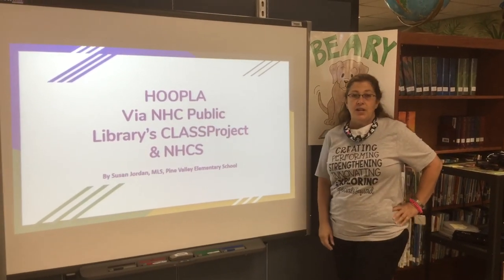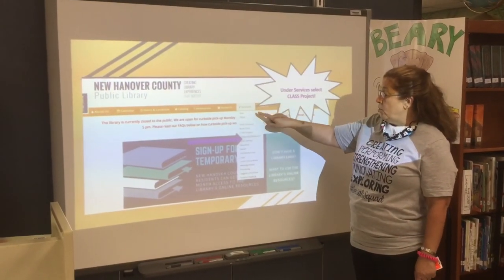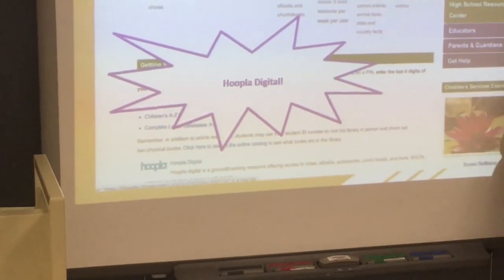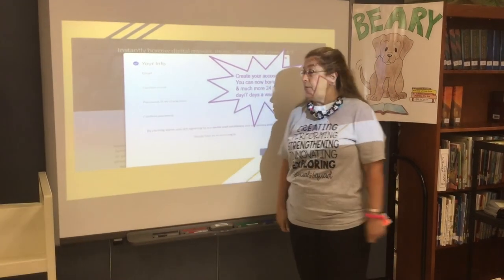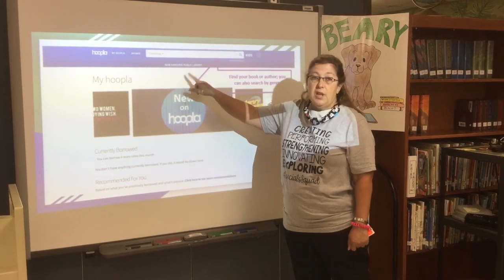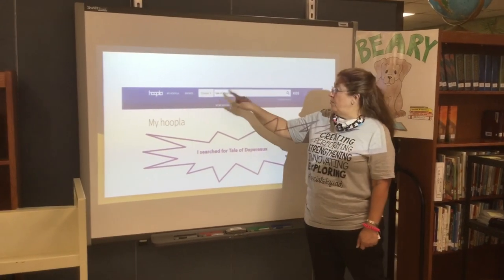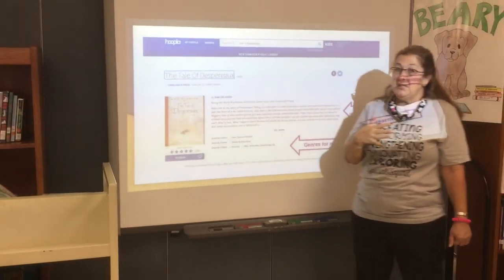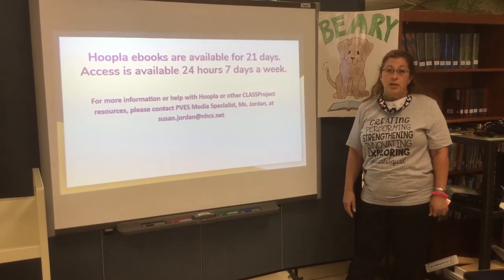Hoopla Login Information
Explanation of logging into Hoopla via CLASSProject for staff & students. Hoopla allows multiple logins to the same book at the same time.